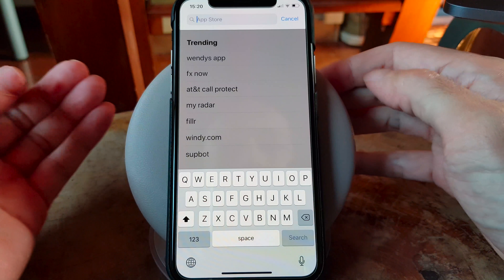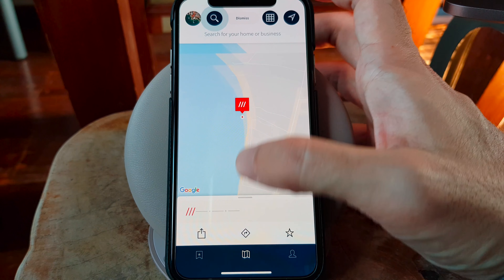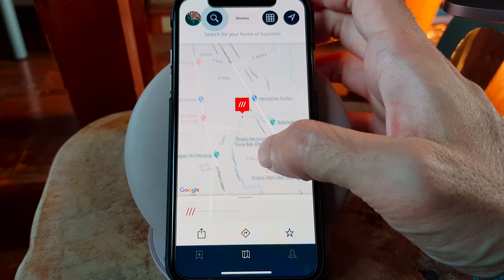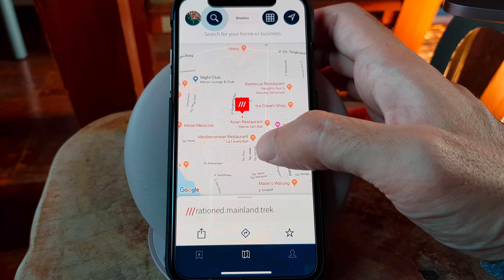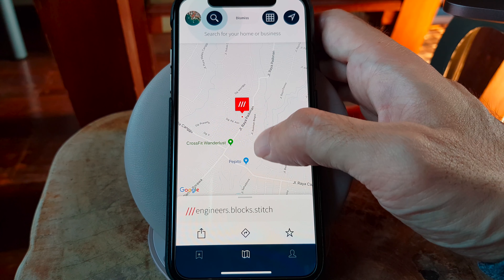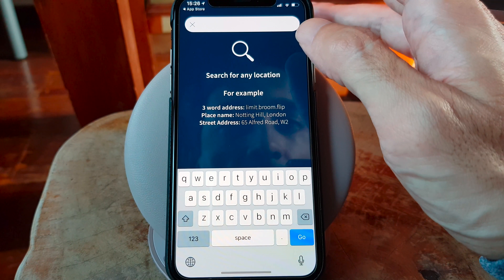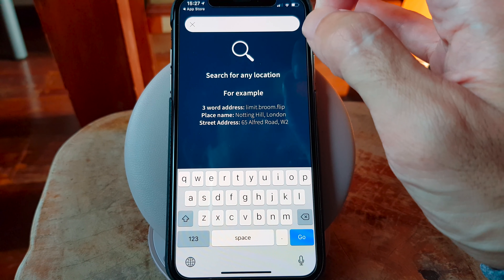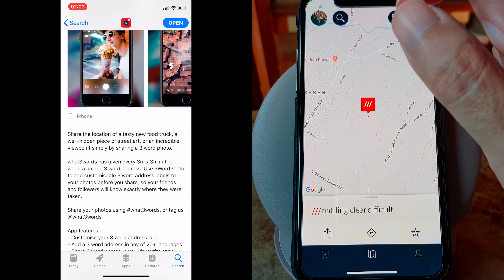How to share or find a location using 3 words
What 3 words allows you to find the exact location of a place anywhere in the world using three words.